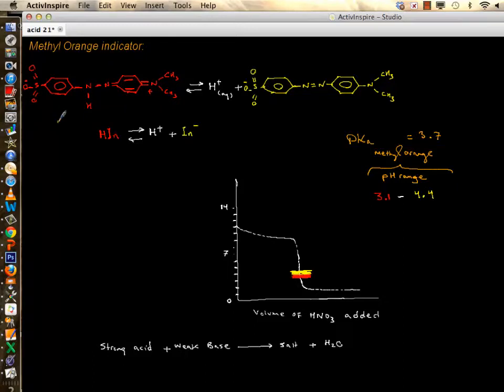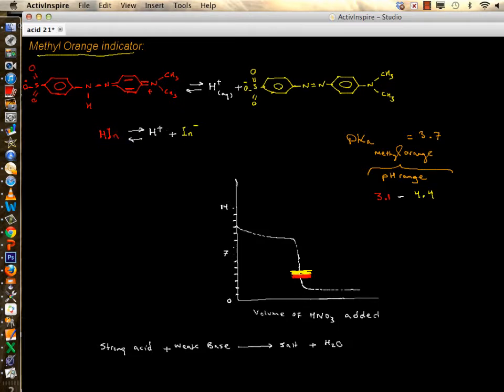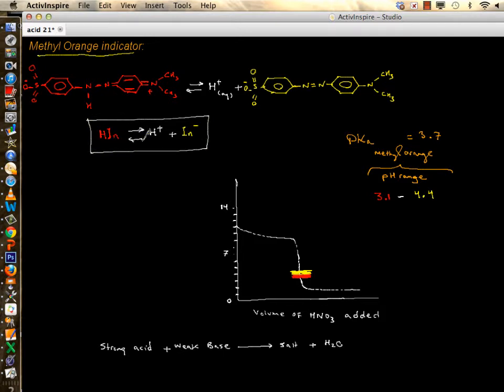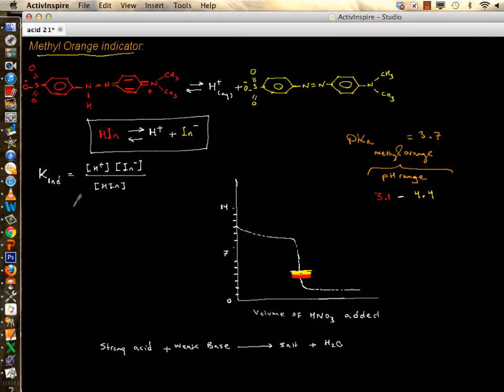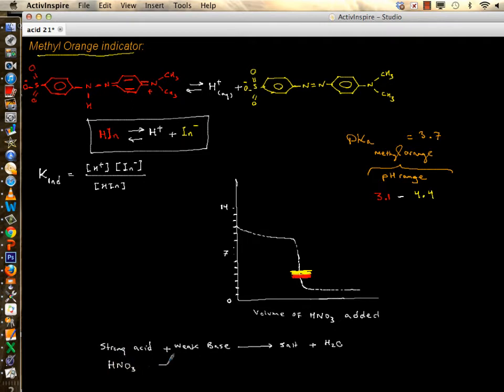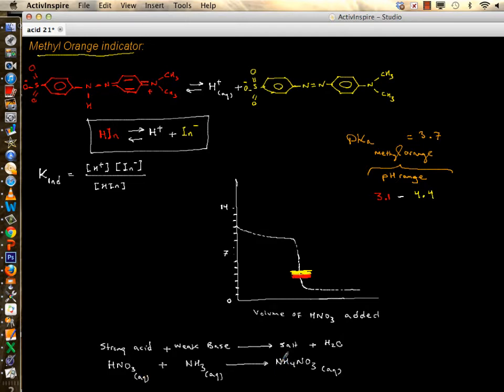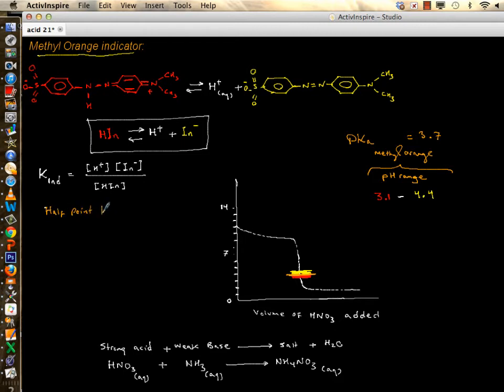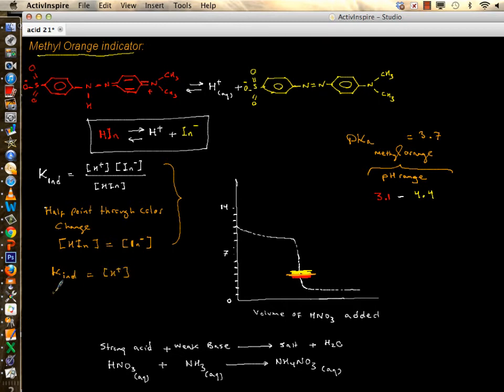use of methyl orange indicator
How does methyl orange indicator works.